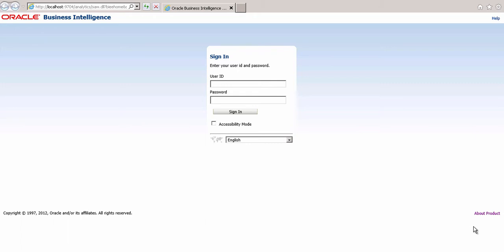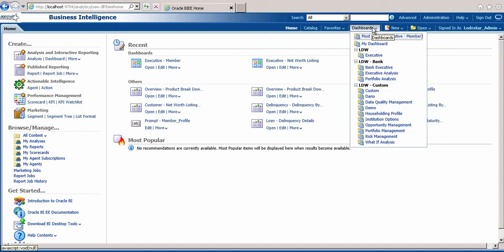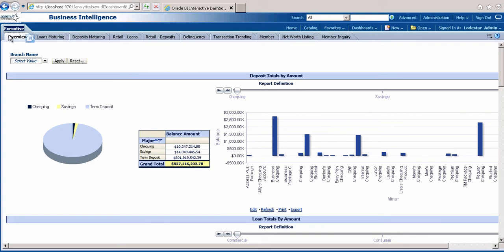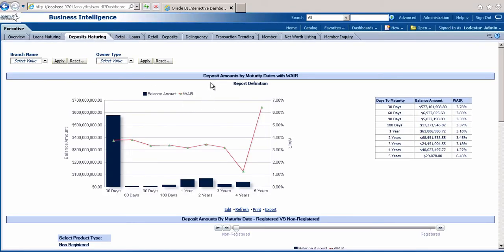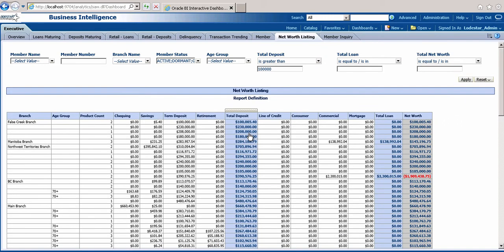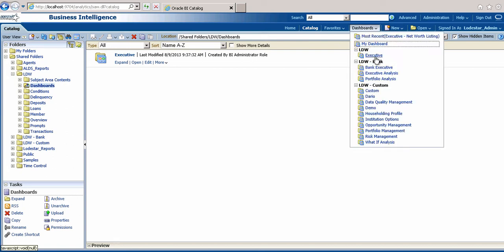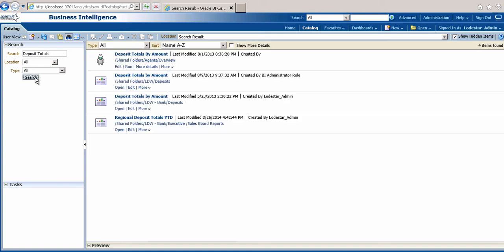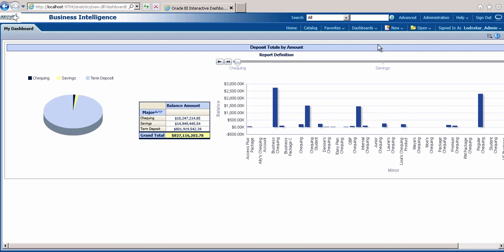Lodestar BI Navigation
Training Video showing navigation through Lodestar's Business Intelligence product